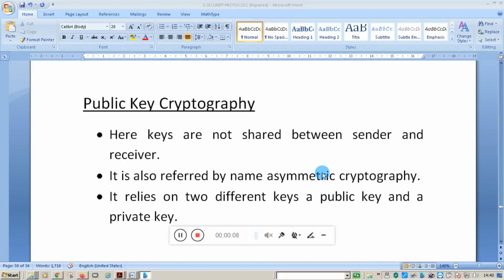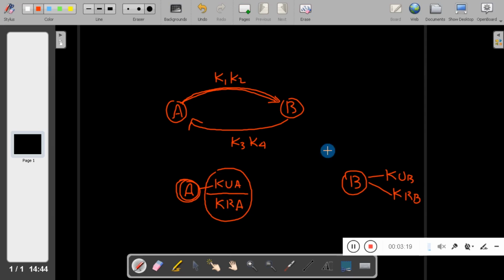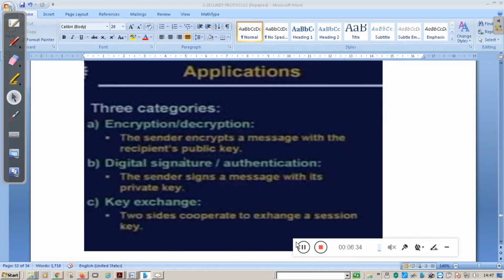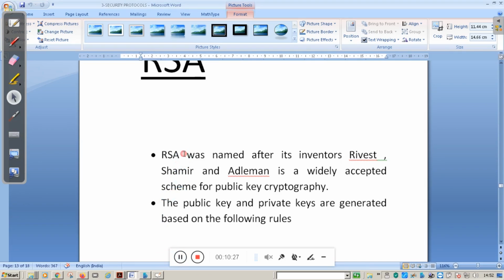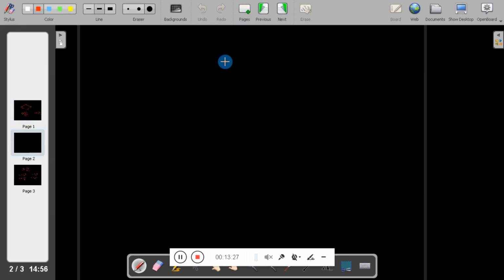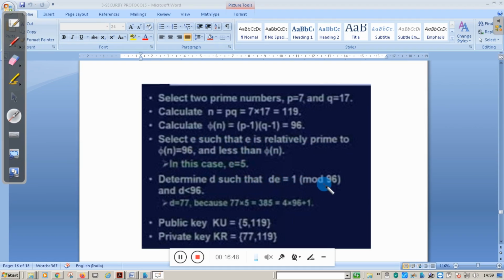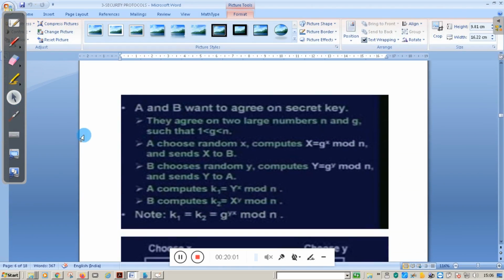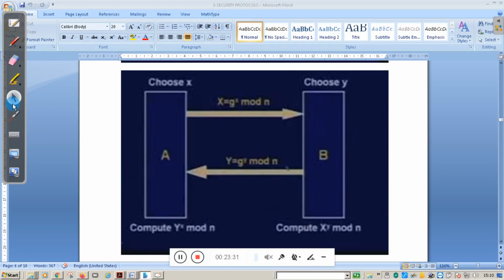VTU CNS 18CS52 M4 L4 RSA ALGORITHM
This will explain about RSA Algorithm